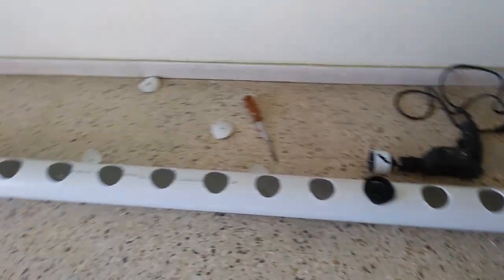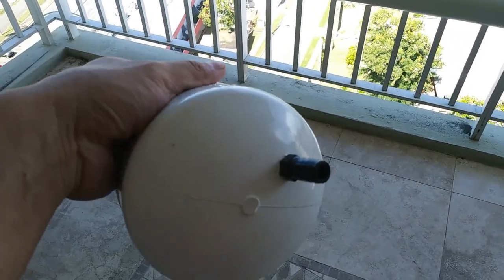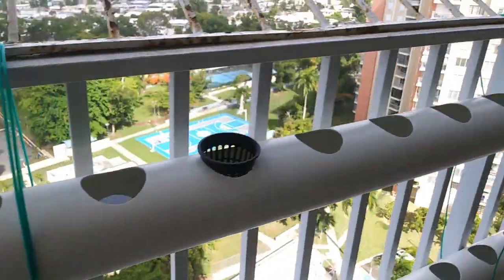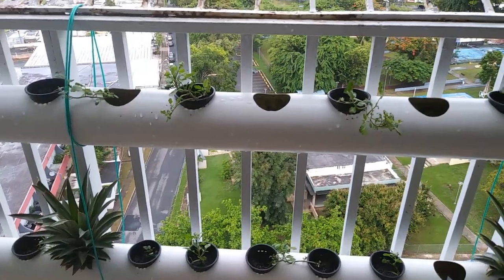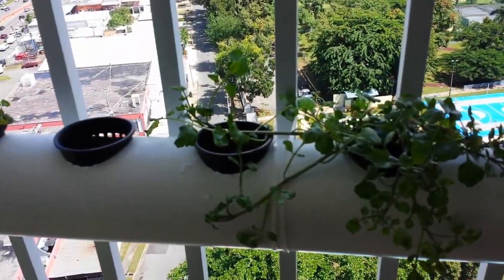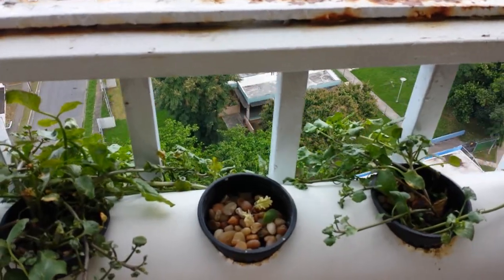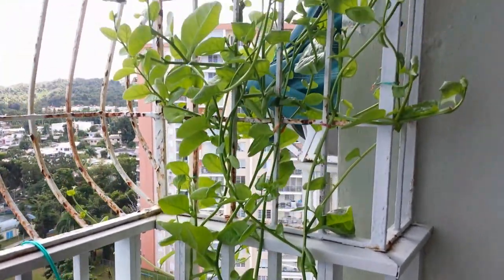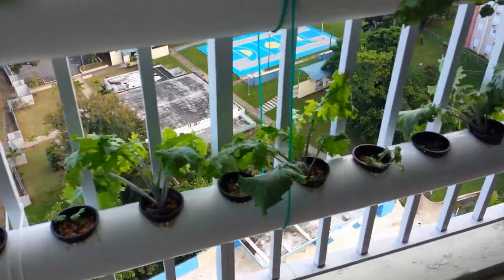DIY Hydroponics with Limited Space - Part 1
Please Note * Spin the hole saw in reverse for smooth cuts in the PVC pipe